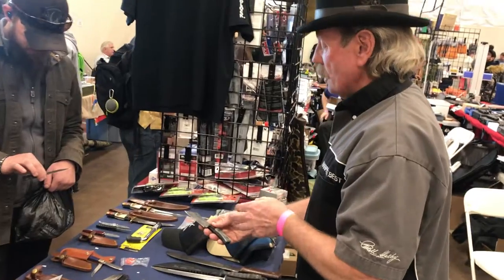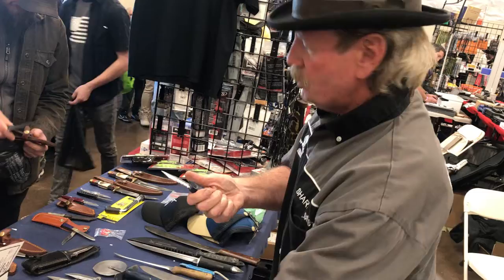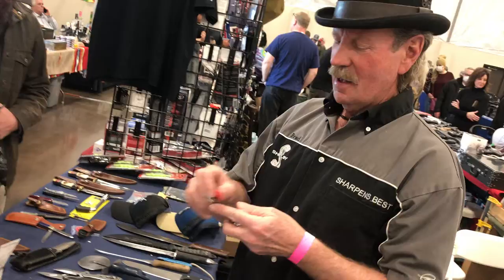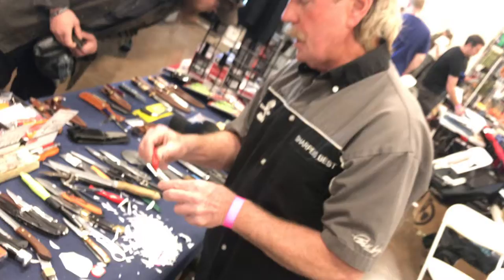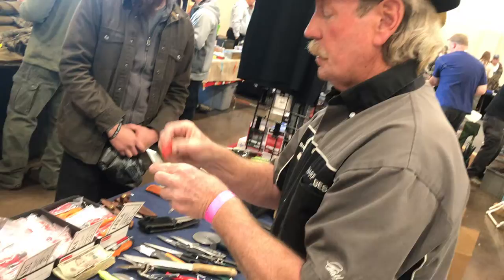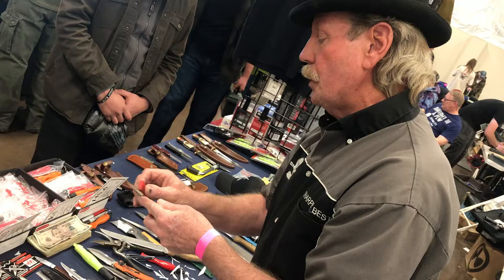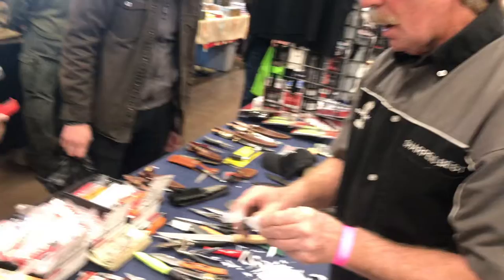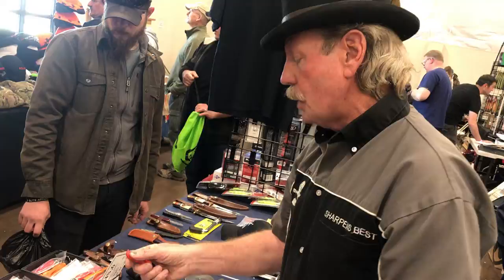Can you Sharpen a Switch Blade?